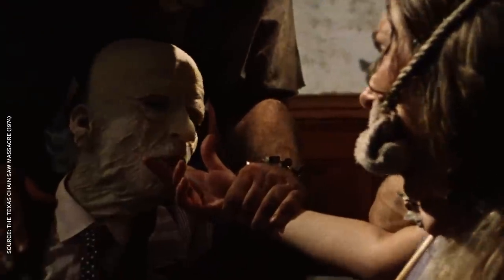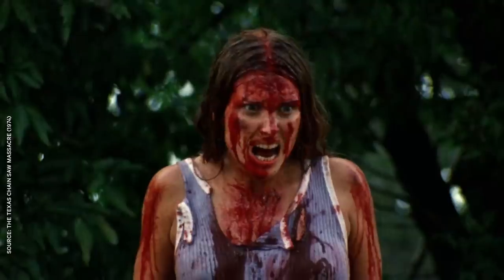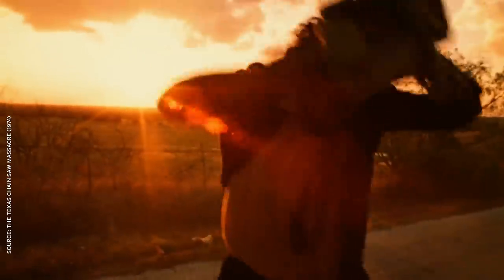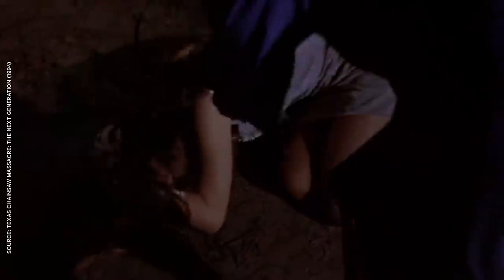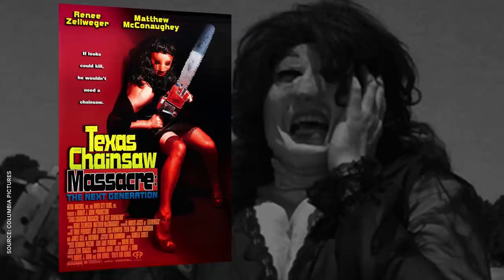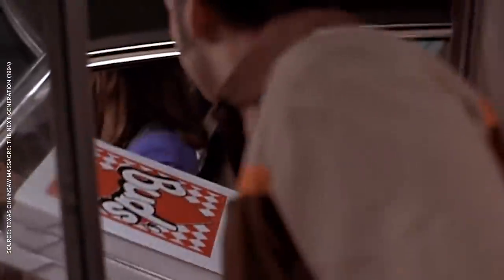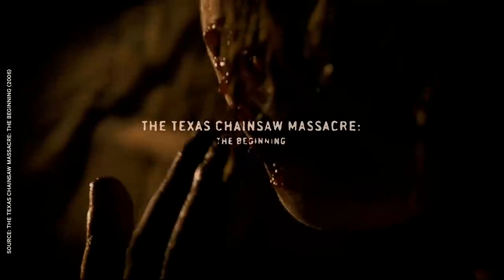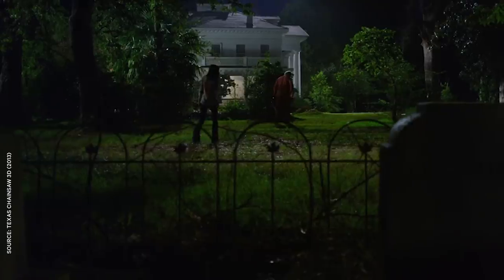How to Kill Leatherface | NowThis Nerd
Leatherface is all gassed up and gung-ho for slaughter, Andrew Rivera is here to help make sure you don’t wind us as the main course.

Leatherface is one of the most enduring icons in horror movies, slasher movies, scary movies, whatever you want to call them, it doesn’t matter, because the star of the Texas Chainsaw Massacre series is one classic cannibal. From the original Texas Chainsaw Massacre 1974 to this year’s Leatherface prequel 2017, one thing is for sure in a Leatherface movie: This cannibal killer is one dangerous dude. From his early days in the Leatherface prequel and Texas Chainsaw Massacre prequel, Texas Chainsaw Massacre: The Beginning, to the original 1974 Texas Chainsaw Massacre movie directed by Tobe Hooper starring Gunnar Hansen, it’s sequels The Texas Chainsaw Massacre 2, Leatherface: The Texas Chainsaw Massacre III, Texas Chainsaw Massacre: The Next Generation, Texas Chainsaw 3D and the Michael Bay Platinum Dunes 2003 Texas Chainsaw Massacre remake, Leatherface is one of the most memorable killers in the history of horror, and the Texas Chainsaw series is filled with the gore and scary screams of his victims. When you see that terrifying Leatherface mask made with human flesh, you’d better know how to kill Leatherface. On the surface, it shouldn’t be that hard to kill Leatherface. Leatherface is just a mortal human after all, but when it comes to Leatherface deaths, there hasn’t been too many deaths of Leatherface.

Don’t get us wrong, there are plenty of Leatherface kills, too many to fit in a Leatherface kill compilation, but he doesn’t actually die that often in the Texas Chainsaw Massacre movies. Take the first Texas Chainsaw Massacre movie from 1974, where he gets up and does a Leatherface dance as his victims escape. In the sequel, Texas Chainsaw Massacre 2, Leatherface actually dies in a chainsaw duel at the hands of Dennis Hopper. But Leatherface and his Leatherface family live to kill another day, and the Texas Chainsaw Massacre family returns in Leatherface: The Texas Chainsaw Massacre III. After The Texas Chainsaw Massacre: The Next Generation almost killed the Texas Chainsaw Massacre franchise, the Texas Chainsaw Massacre series went away until the Michael Bay Texas Chainsaw Massacre remake in 2003. Produced by Platinum Dunes, Texas Chainsaw Massacre 2003 was a Bayhem-filled remake starring Jessica Biel and a brand new remake Leatherface. For the next film, Texas Chainsaw Massacre: The Beginning, prequel rules kinda dictated that Leatherface wasn’t gonna die, so he didn’t. He also survives Texas Chainsaw 3D, where he finds his long lost cousin and lives happily ever after in a mansion of death. Now, with the recent Texas Chainsaw Massacre prequel, Leatherface 2017, we still don’t get any insight in how to kill this big bad butcher. We don’t know what’s in store for future Texas Chainsaw Massacre movies, but hopefully someone can figure out How to Kill Leatherface.